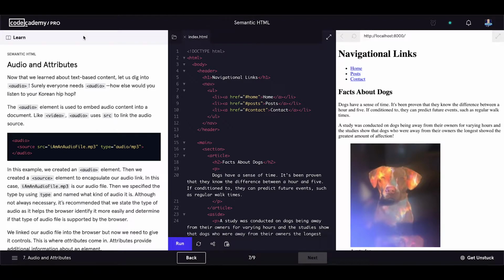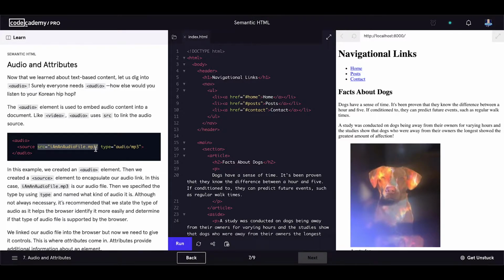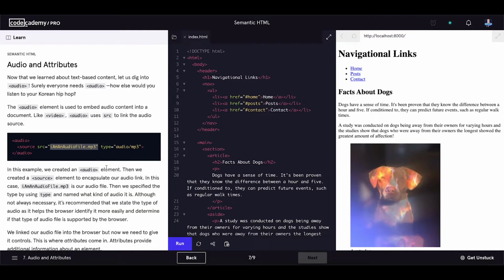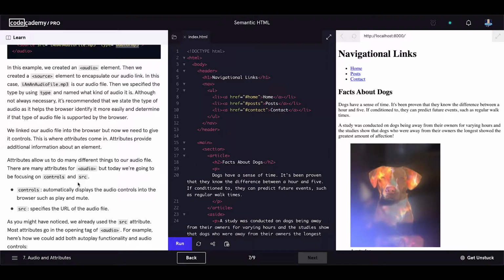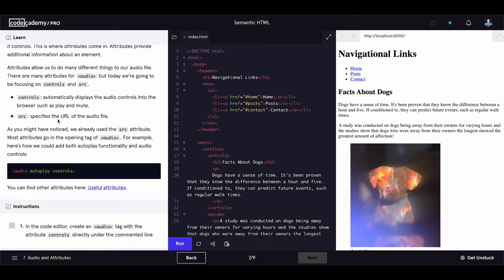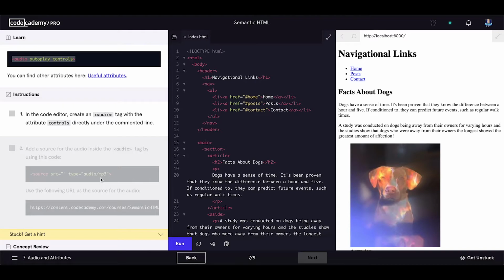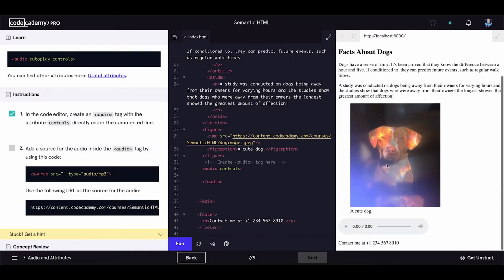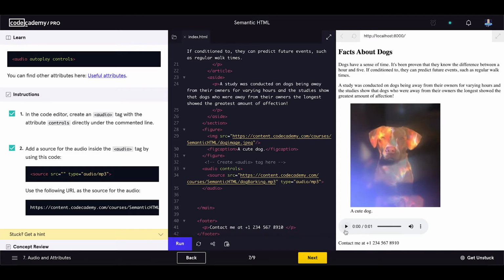Crushing Codecademy PRO WEB DEVELOPMENT career path Challenge - Audio and Attributes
In this video, we will take a look at the audio HTML5 tag and its attributes.